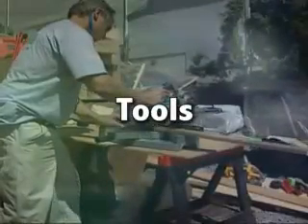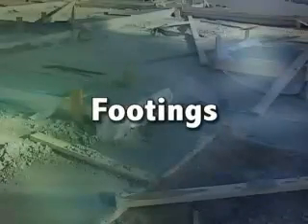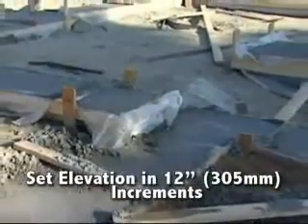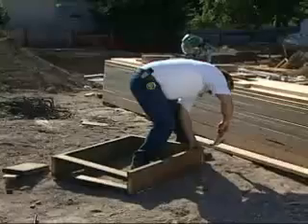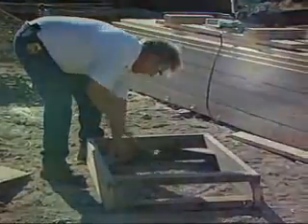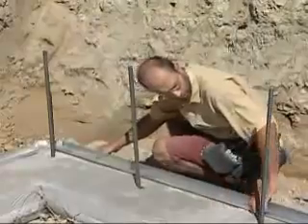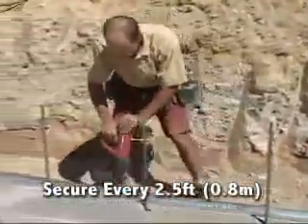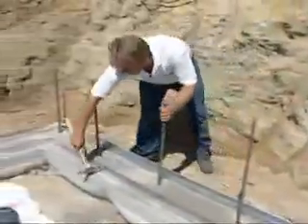ICF Tools Footings Bucks - Quad-Lock Insulated Concrete Forms (480 x 360).mp4